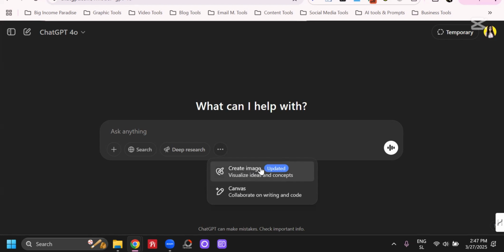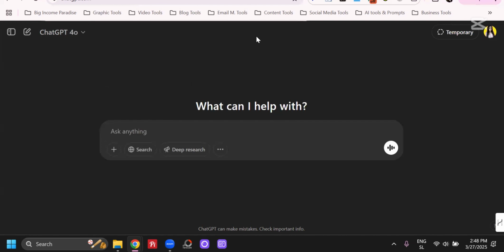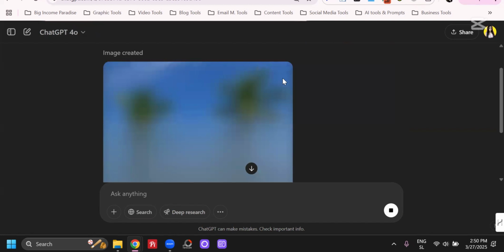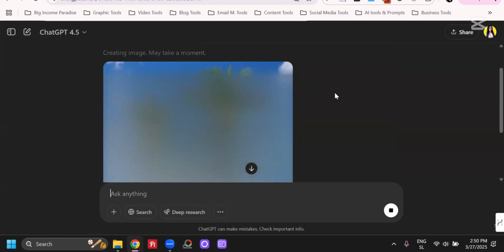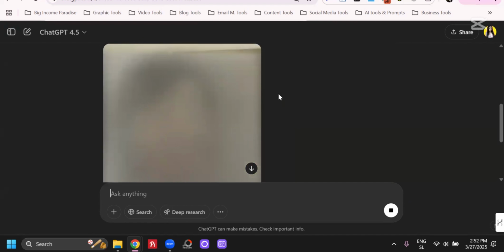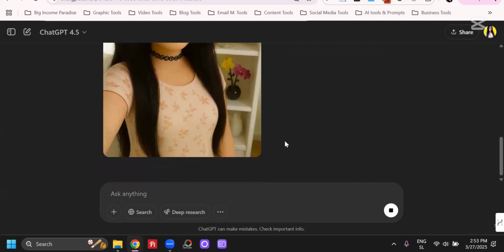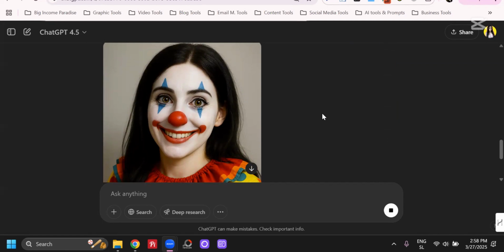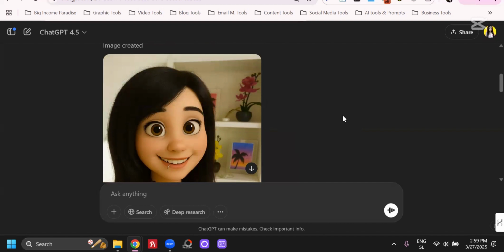This NEW ChatGPT Image Tool Is Absolutely INSANE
ChatGPT’s image generator just got a major upgrade.

In this video, I’ll show you how to use ChatGPT's new and improved image tool to create eye-catching images.

Whether you're a creator, side hustler, or business owner, this tool opens up a whole new way to bring your content ideas to life.

💡 Want to create 30+ days of social media content with ease?

Grab my AI Content System - it’s a simple, step-by-step guide that helps you plan and write a whole MONTH of content in just 2 hours. You'll be using my smart AI prompts that actually work.

Hey, I’m Petra! I help side hustlers, creators, and business owners save time and grow their brand online with the help of AI. If you want simple strategies that actually work, you’re in the right place.